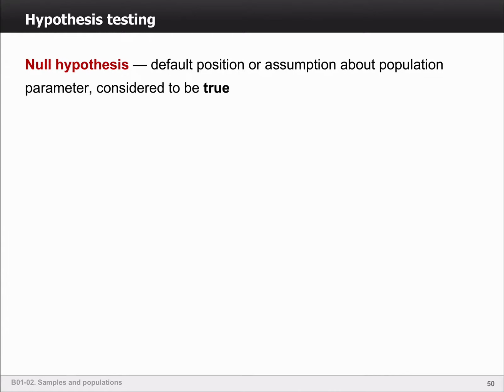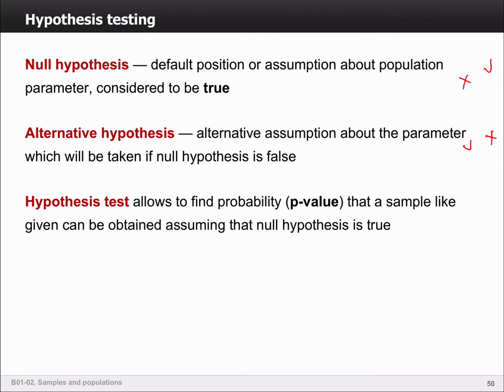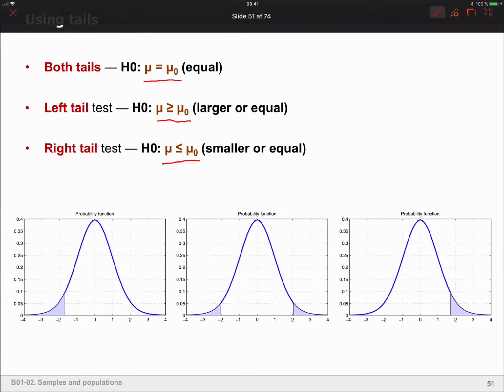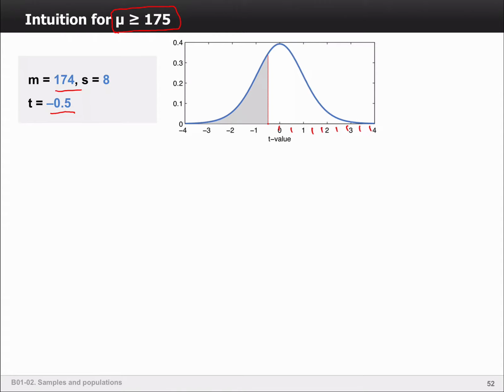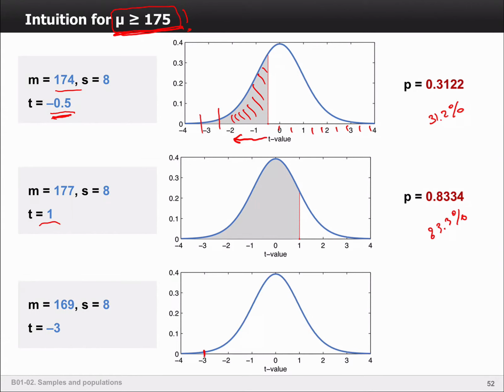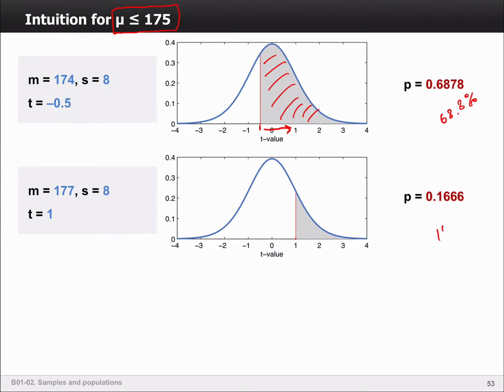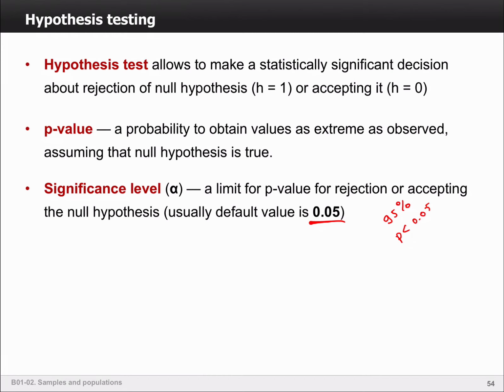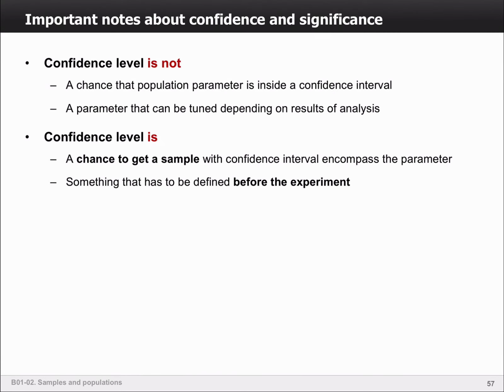B1.02f - Sample sand populations - Hypothesis testing for mean of one sample - part 2